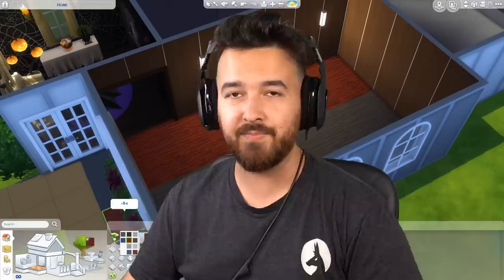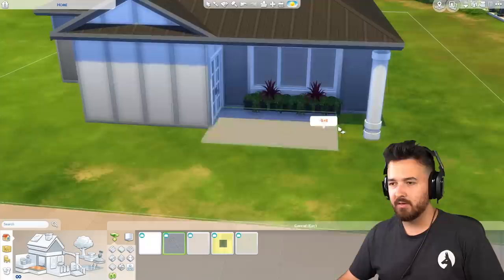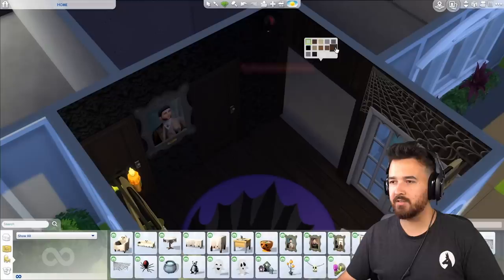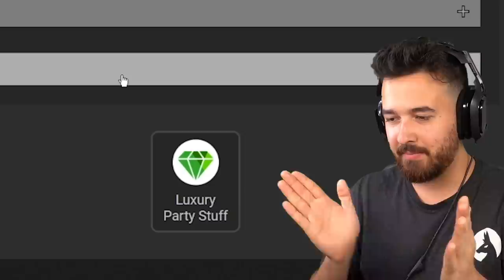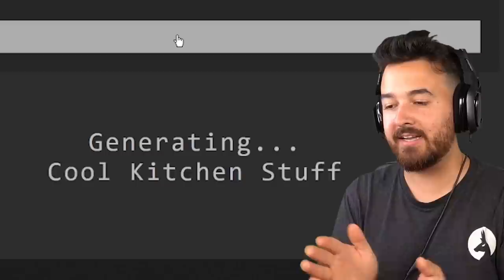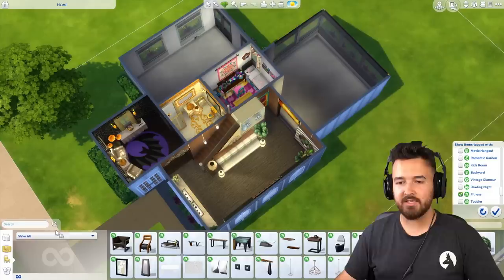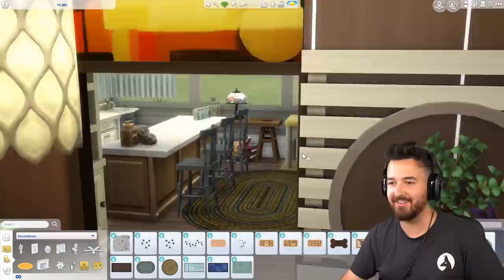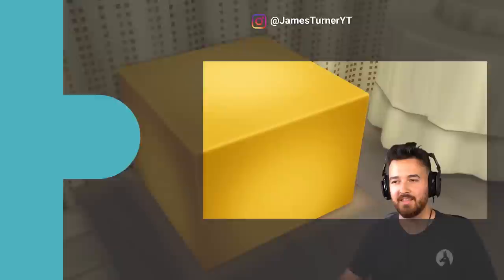Random Pack for Every Room in The Sims 4! (Build Challenge)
Each room has to use a completely different, random pack... ps Luxury Party Stuff Pack has nothing